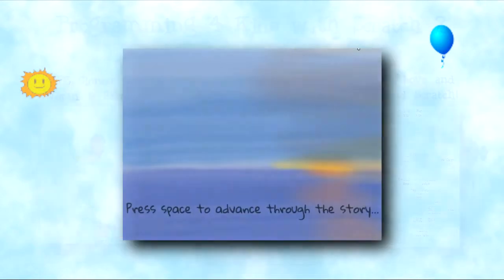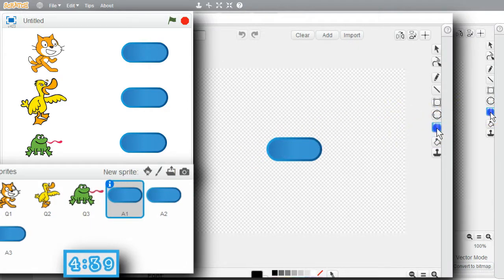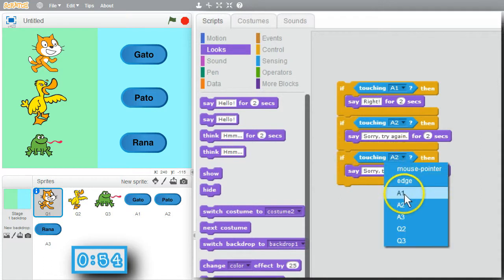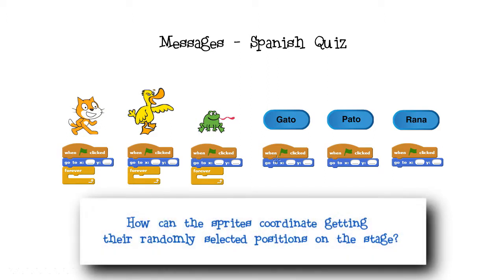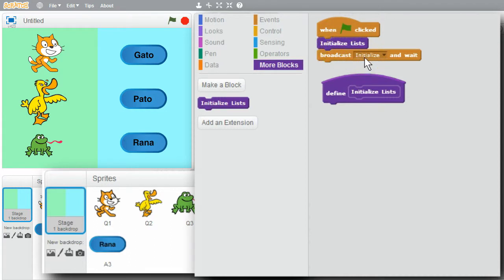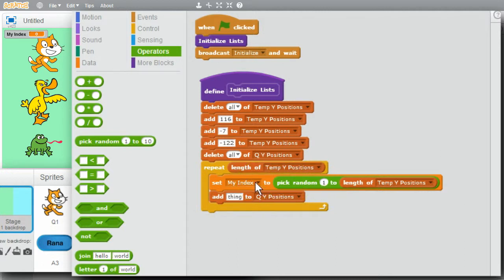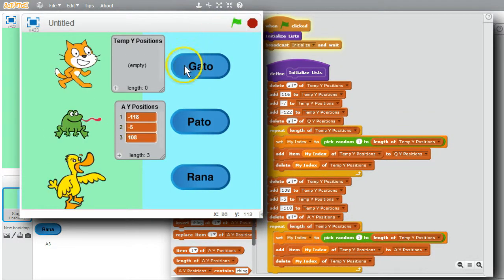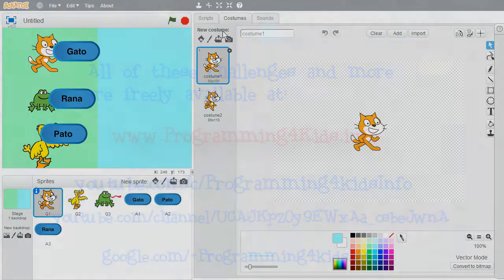Programming 4 Kids in Scratch 2: Show #22 of 27 - Spanish Quiz Via Messages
This is the 22nd of 27 TV show episodes to teach kids (about 5th grade and up) programming using Scratch 2.

This episode creates a game that uses Message Events to match words with pictures. This program uses Message Events to coordinate initializing their randomly selected order of locations on the stage.

The episodes build upon earlier ones so I recommend viewing all of them in order. Feel free to browse around and watch what interests you. If you find an episode to be too hard try going back to an earlier one to build your foundation.

The last episode shows children they're ready to program in other languages (Java, C++, C, Python, JavaScript), comparing blocks of Scratch with block of code from other languages.